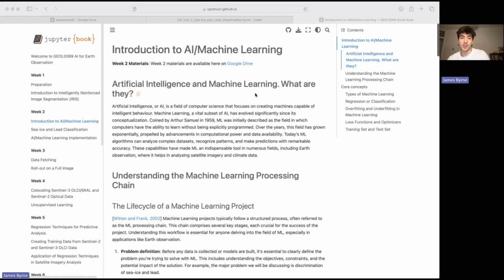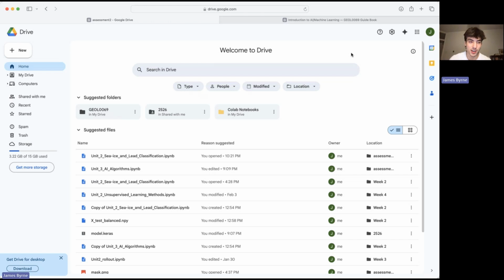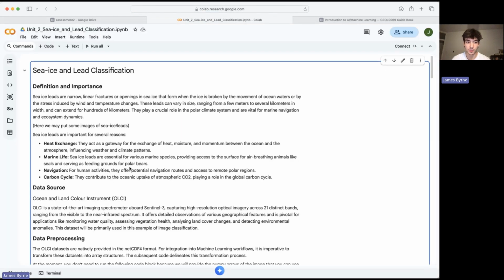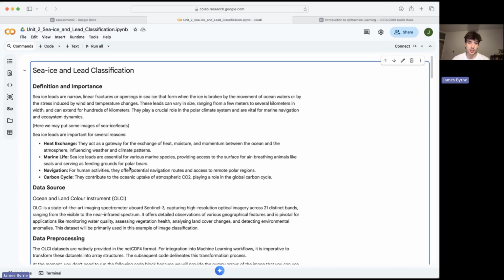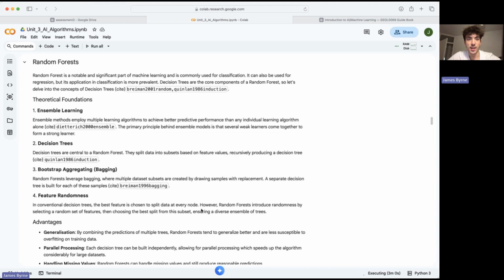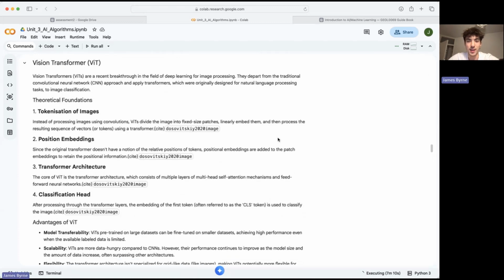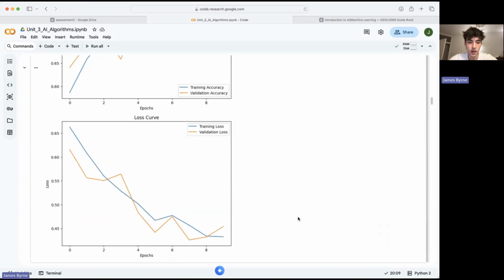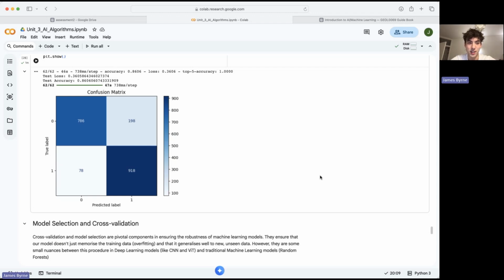GEOL0069 Assessment 2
This is a brief introduction to Machine Learning Algorithms.  Using the example of Sea Ice and Lead classification, we walk through 3 models which have been coded in python.  Thank you for taking the time to watch this video, please leave any thoughts / advice in the comments section below.

Timestamps

0:00 Introduction to AI & Sea-Ice leads
1:00 Data and Preprocessing
2:00 Balancing the Data
2:45 Model 1: Convolutional Neural Network
3:30 Model 2: Random Forest
4:15 Model 3: Vision Transformer
5:00 Evaluation